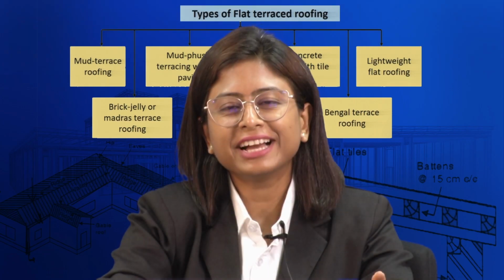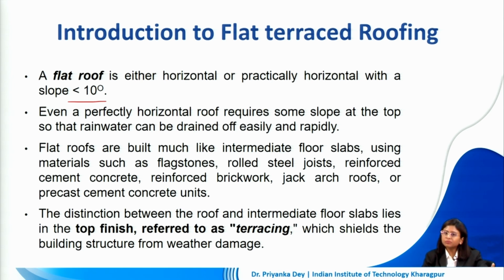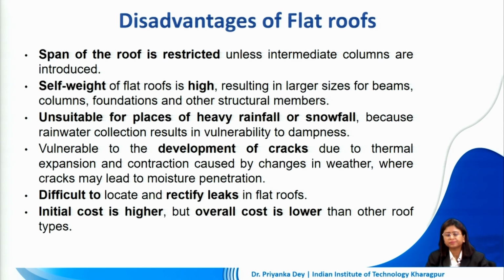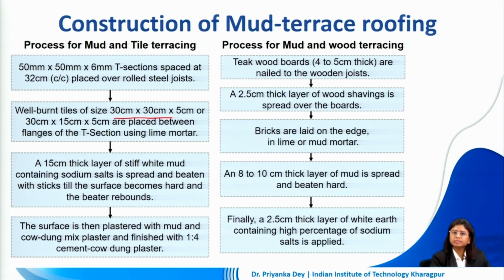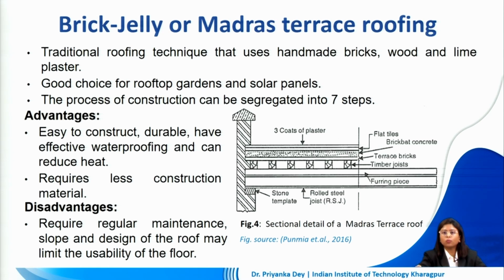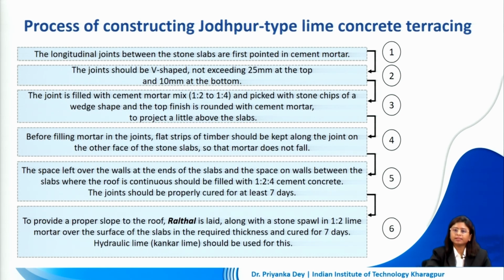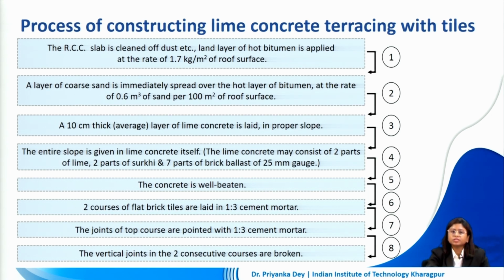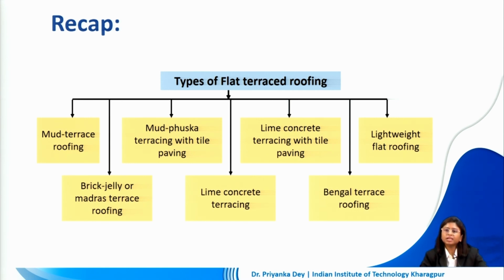Introduction to Flat Roof Terracing